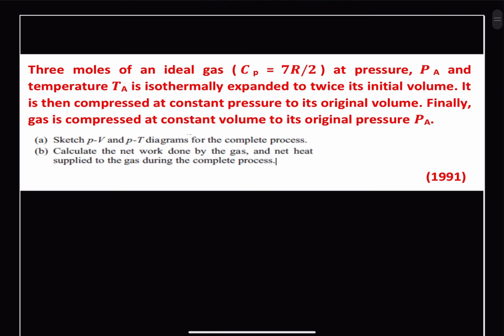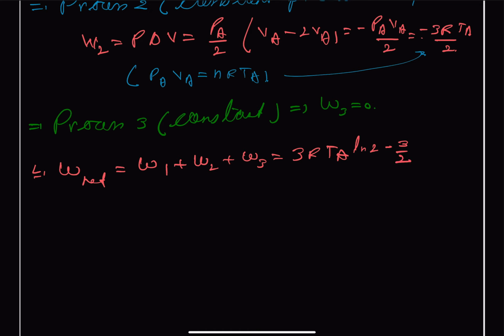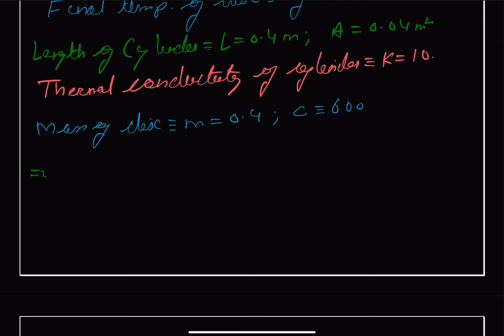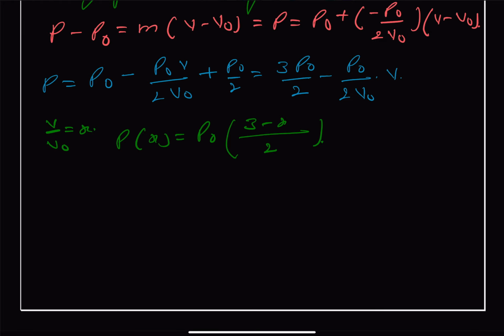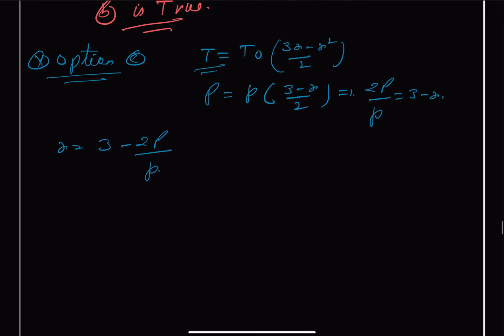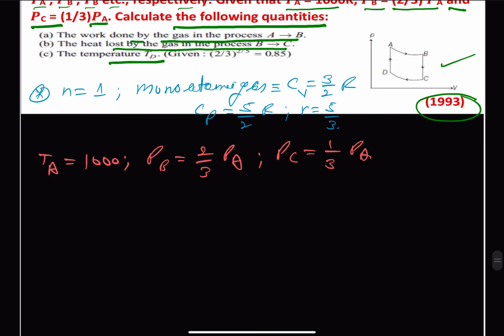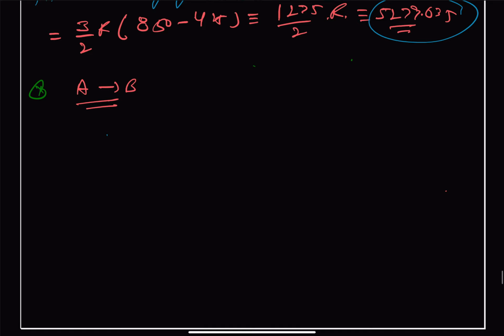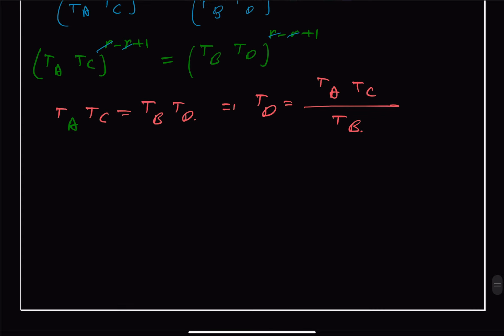🎯 HEAT & THERMODYNAMICS | JEE PYQs 1991–1993 | 🌡️ Ideal Gas Cycles ⚙️ Isothermal, Adiabatic 🔥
📘 Let’s dive into the legendary JEE PYQs (1991–1993) on Heat & Thermodynamics 🔥
This session covers isothermal expansion, adiabatic compression, heat transfer, and real thermodynamic cycles — a perfect blend of concepts and numericals 💡

🧩 Questions Covered (JEE 1991–1993):

1️⃣ Isothermal + Constant Pressure + Constant Volume Cycle — 3 moles of ideal gas with
2️⃣ Helium Gas Cyclic Process — calculate
3️⃣ Thermal Conduction & Heat Transfer — heating of a metal disc through a cylindrical block 🔥
4️⃣ Linear Path in PV Diagram — compare work, internal energy, and heat flow 📉
5️⃣ Adiabatic + Isochoric Cycle — compute pressures, temperatures, and total work done ⚙️

💡 Concepts You’ll Master:

🌡️ Isothermal and Adiabatic transformations
⚙️ Cyclic thermodynamic processes
📈 PV and TV relations for gases
🔥 Heat conduction through solids
🧮 Work done & energy change in mixed processes